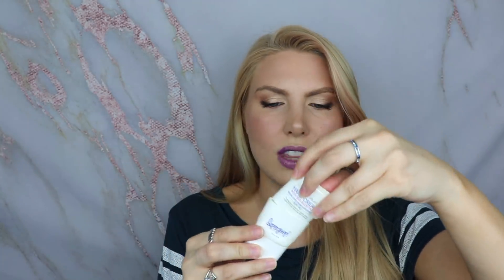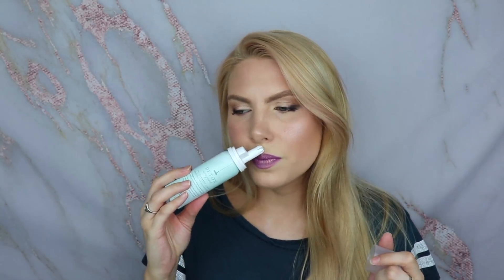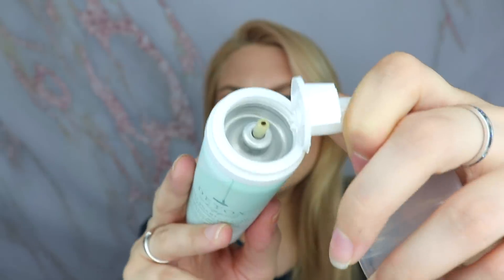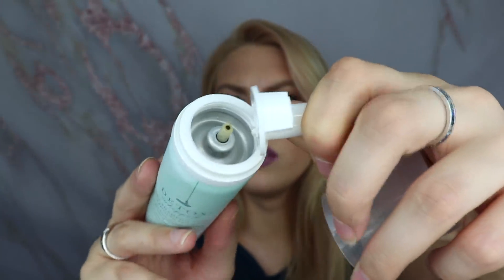Beauty Empties: July 2018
Tried a metallic liquid lipstick for the first time today and I LOVE IT!

Today’s video is an empties video, where I go through my beauty trash and tell you if it’s worth repurchasing.

Thank you for joining me and have a good one!

Lips - Coloured Raine Liquid Lip in Kotton Kandy (on sale right now!)